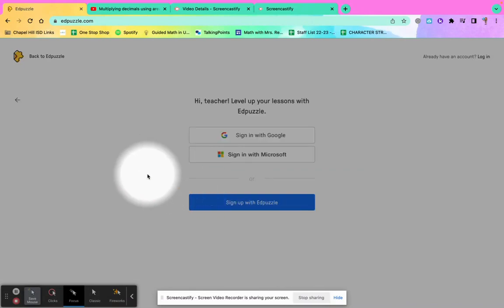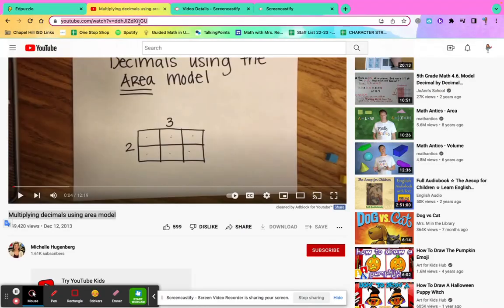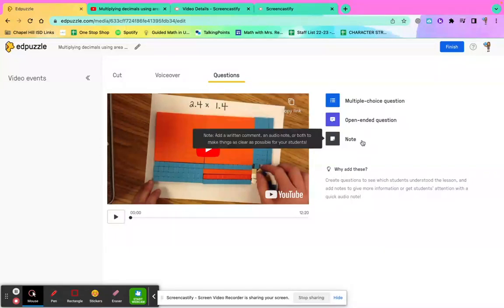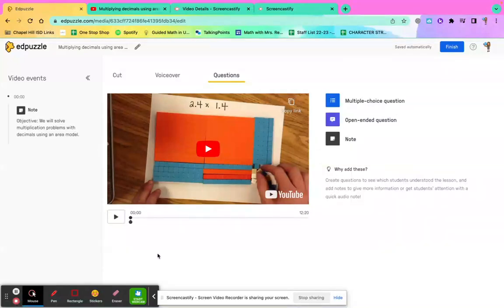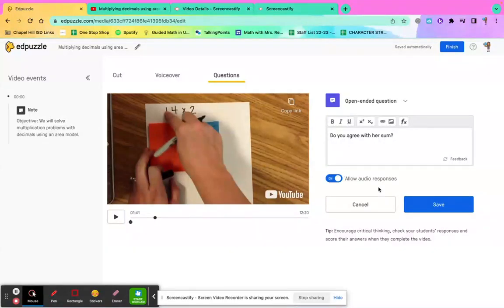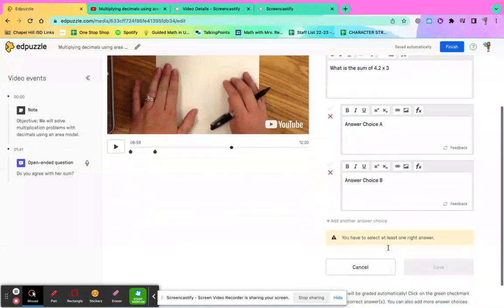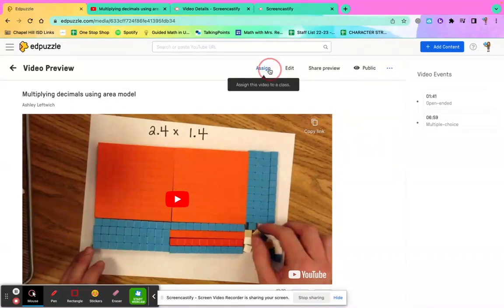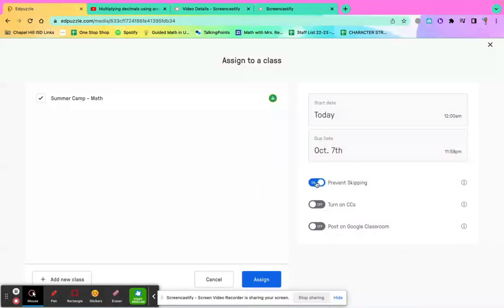Worked Example Ashley Leftwich